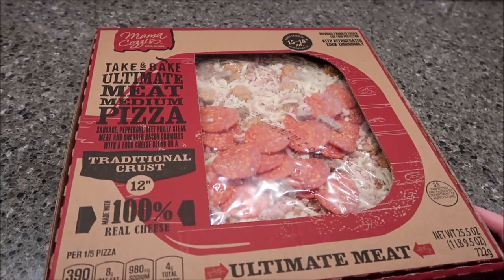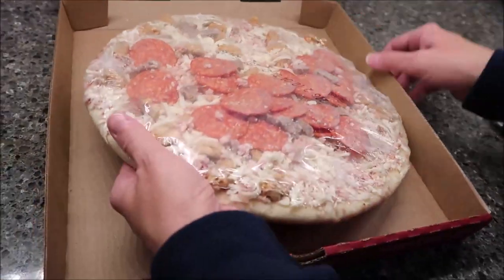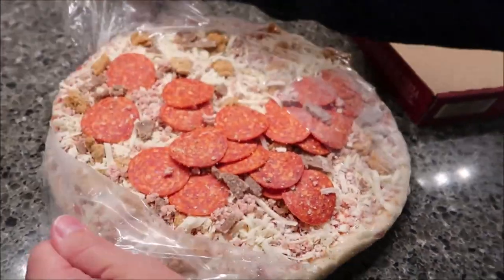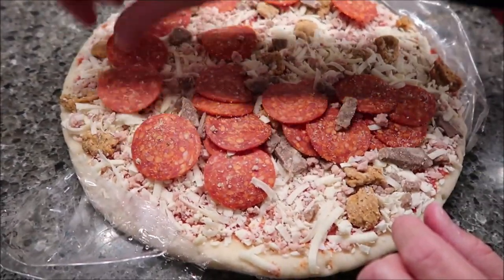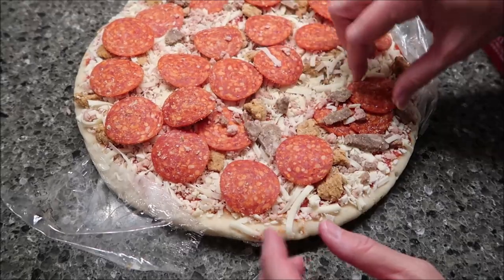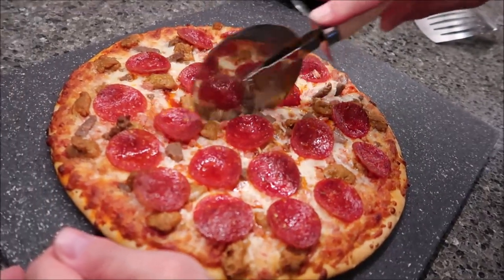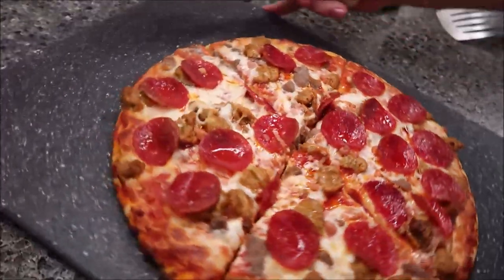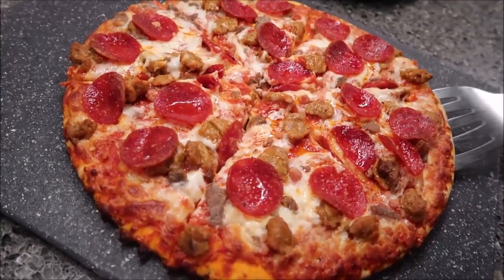Mama Cozzi’s (ALDI) Take & Bake Ultimate Meat Medium Pizza Review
This is a taste test/review of Mama Cozzi’s (ALDI brand) Take & Bake Ultimate Meat Medium Pizza. It is sausage, pepperoni, beef Philly steak meat and uncured bacon crumbles with a four-cheese blend on a traditional crust. It was $4.89.